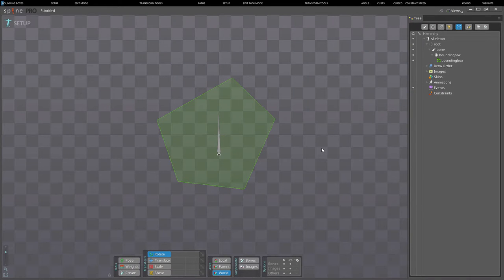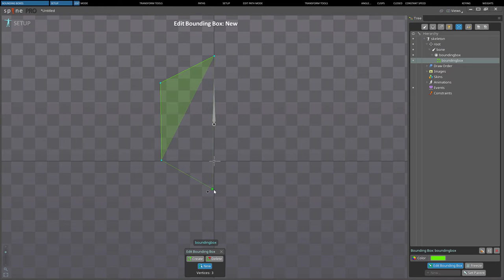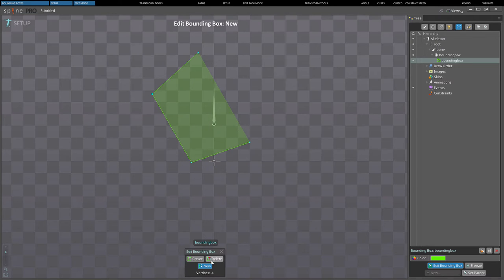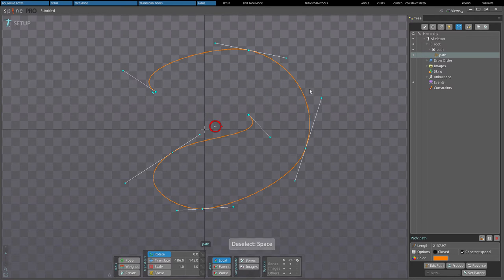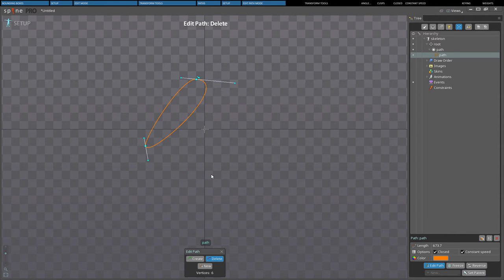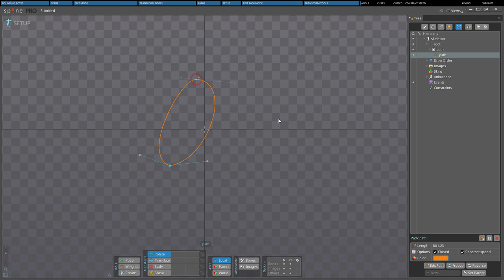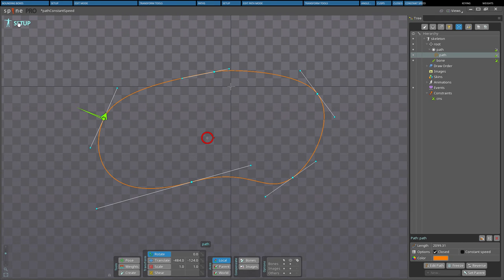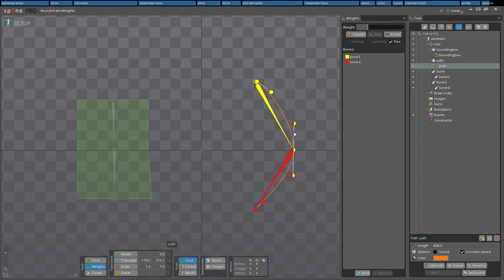Spine User Guide - Bounding Boxes and Paths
In this video we cover Bounding Boxes and Paths in Spine.

0:08 - Bounding Boxes
0:59 - Setup
1:25 - Edit Mode
2:28 - Transform Tools
3:28 - Paths
3:57 - Setup
4:20 - Edit Path Mode
5:20 - Transform Tools
6:18 - Angle Lock
6:32 - Cusps
6:38 - Closed
7:05 - Constant Speed
8:04 - Keying
8:30 - Weights